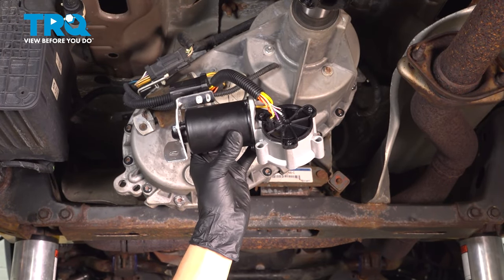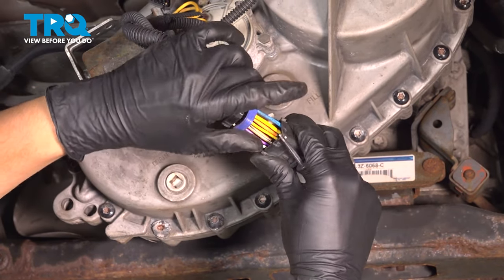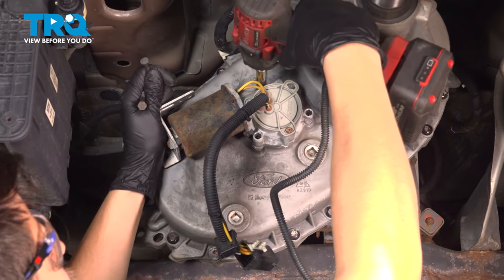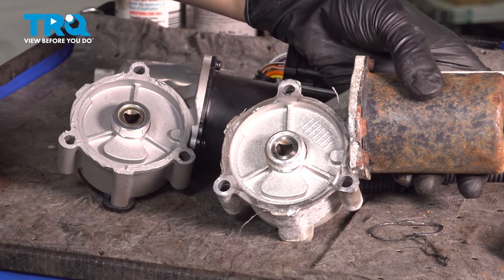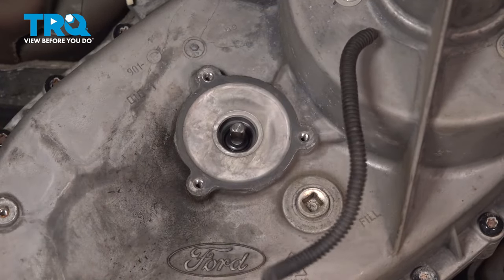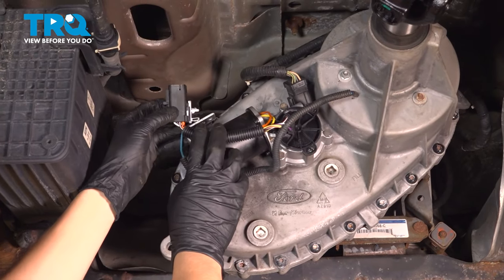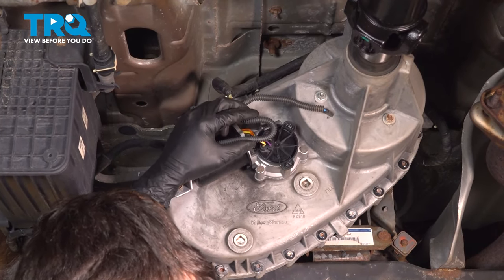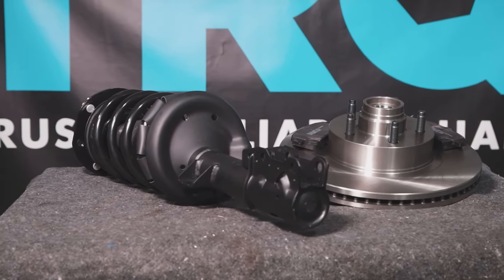How to Replace Transfer Case Shift Motor 2009-2014 Ford F-150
This video shows you how to install a new transfer case shift motor on your 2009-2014 Ford F-150. If you are experiencing problems with your vehicle’s 4 wheel drive system being able to select modes, there could be a problem with the transfer case shift motor.

2009 Ford F-150
2010 Ford F-150
2011 Ford F-150
2012 Ford F-150
2013 Ford F-150
2014 Ford F-150

Tools you will need:
• Pocket Screwdriver
• Pliers
• Socket Driver
• RTV
• Safety Glasses
• Razor Blade / Gasket Scraper
• Wheel Chocks